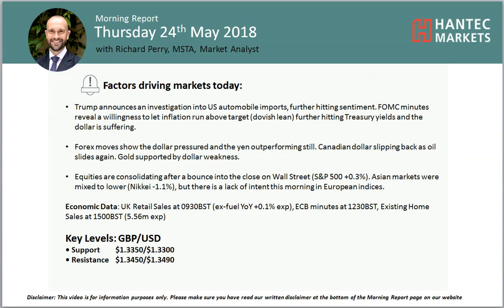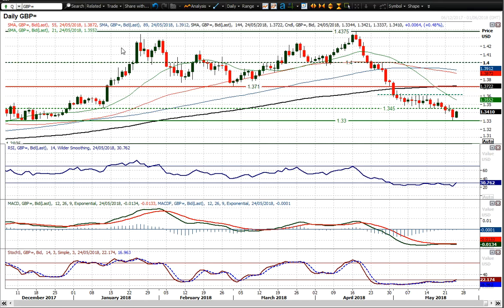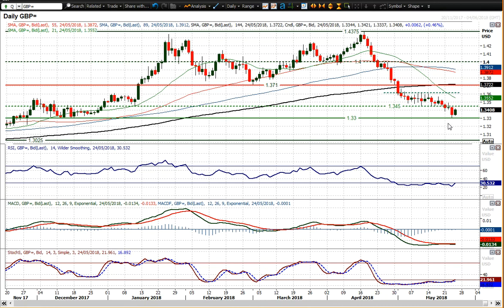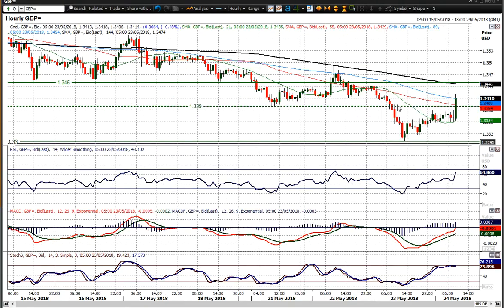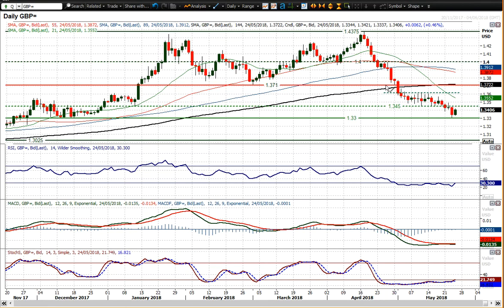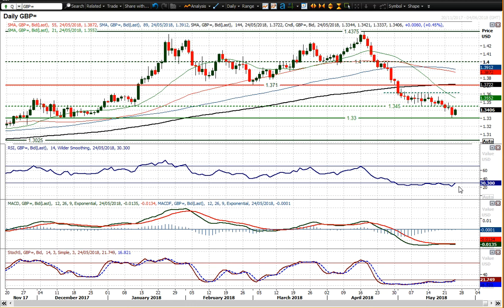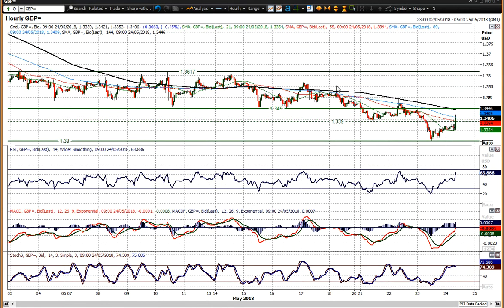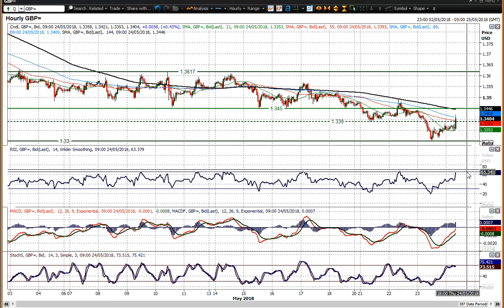GBP/USD Technical Analysis - Hantec Markets 24/05/2018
Is sterling now set for a recovery?